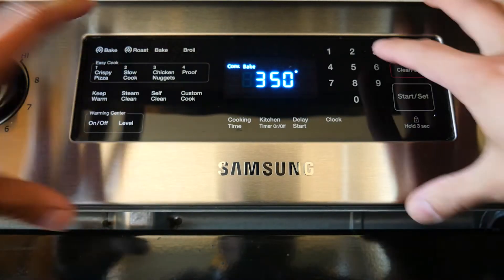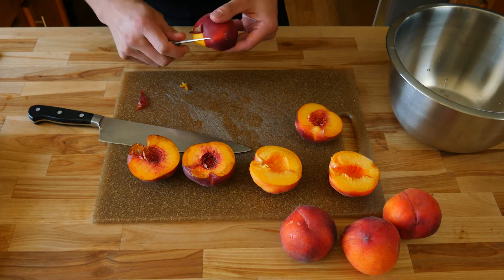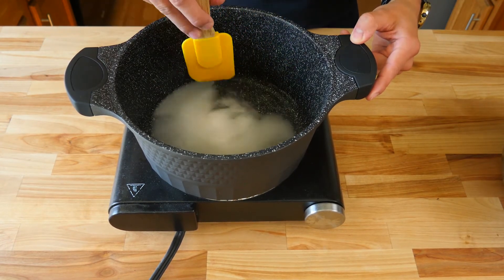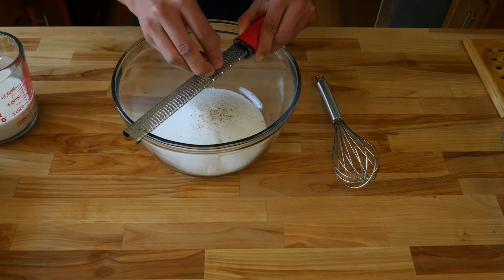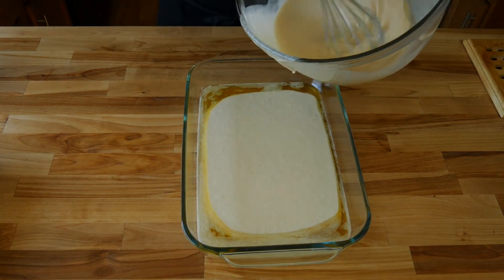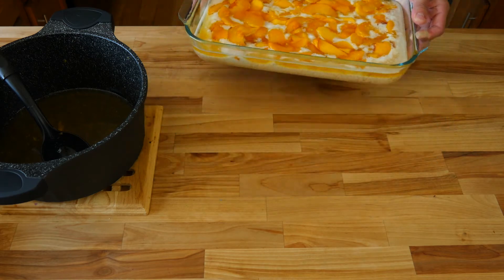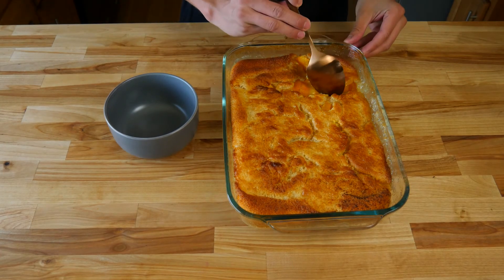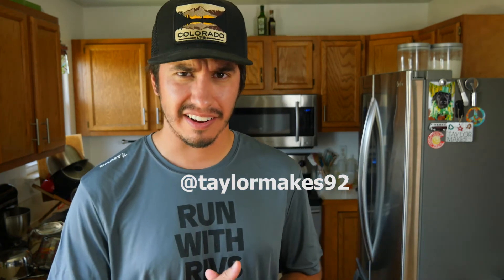How To Make The Best Peach Cobbler | Easy Dessert Recipe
In this video I'll show you how to make the best peach cobbler. This peach cobbler recipe is super easy and makes for a great dessert. If you're a novice or beginner baker you'll feel like a total pro after making this cobbler recipe.

INGREDIENTS LIST:
6 medium fresh peaches (about 6 cups of peaches)
1 stick or 113 g unsalted butter

*Batter
1 1/2 cup or 180 self rising flour (spooned and leveled)
1 cup or 200 g granulated sugar
1/8 tsp nutmeg (cinnamon is also a great choice)
Zest from 1 medium lemon (or 1 tbsp.)
1/2 tsp vanilla extract
1 1/2 cup or 355 mL milk (milk of choice)

*Simple syrup
1 cup or 200 g granulated sugar
1 cup or 237 mL water

*Recipe for self rising flour
1 1/2 cup or 180 AP flour
2 1/2 tsp baking powder
3/4 tsp salt